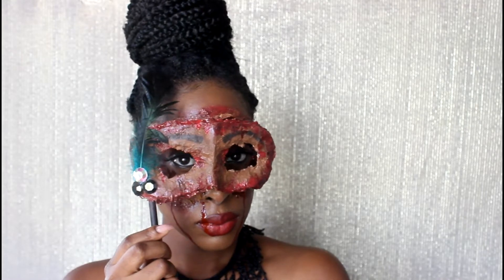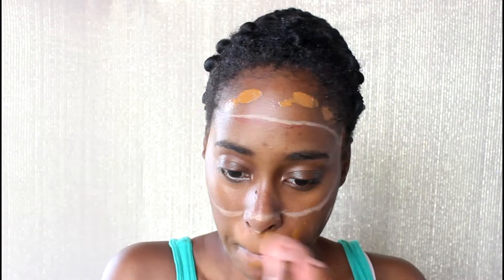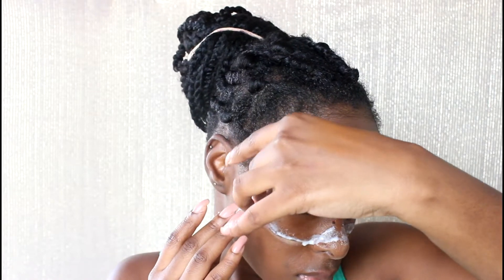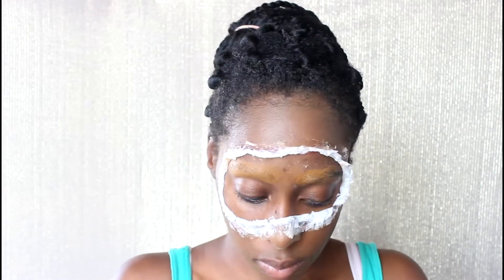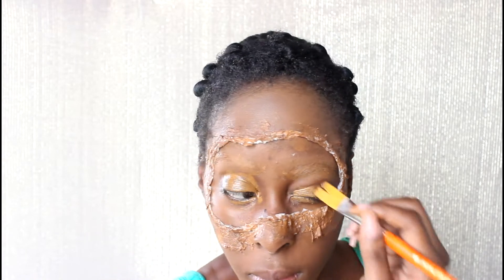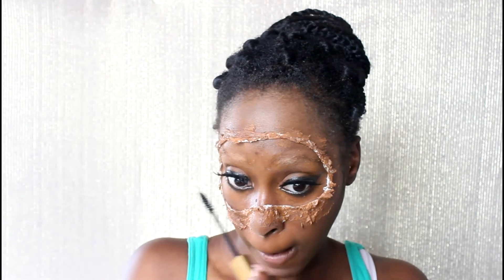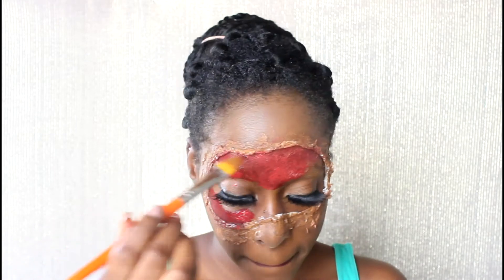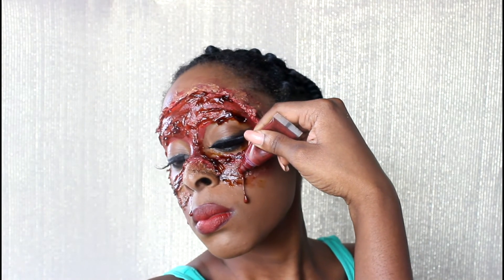Ripped Face Masquerade Mask Pt. 2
Hi lovelies.
In this video I'll show you how to make it look like your face got ripped off! Haha. This is super easy and is a great last minute make up option for Halloween or a fancy dress/ costume party. Be sure to check out Part 1 on how I made the masquerade mask.

Smooches!